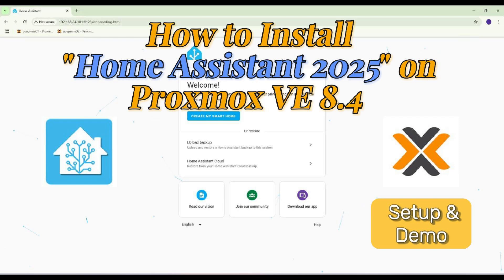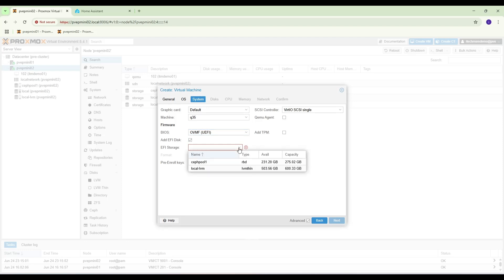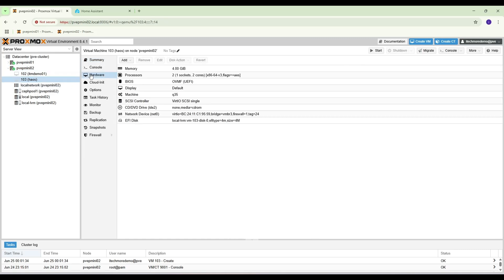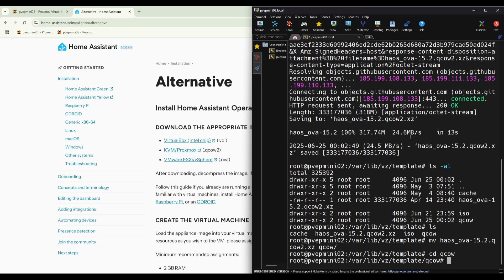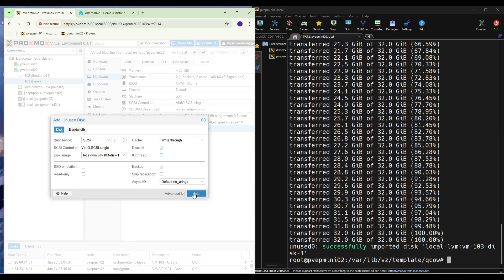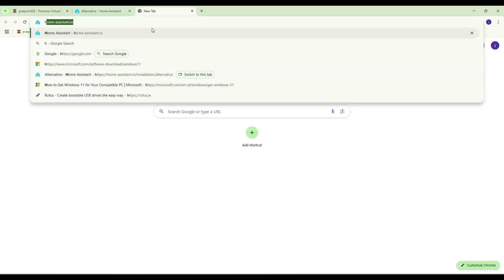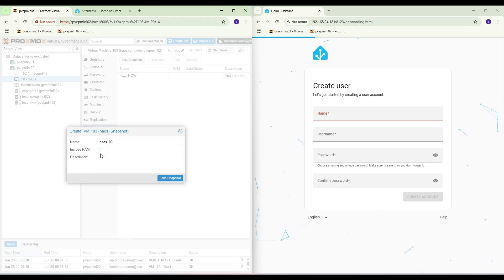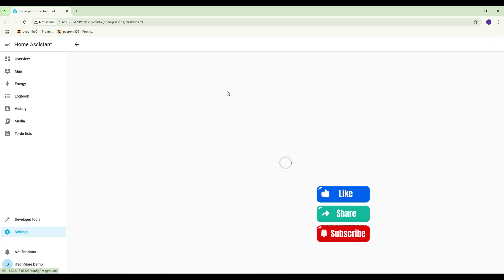How to Install Home Assistant 2025 on Proxmox VE 8.4 | Step-by-Step Tutorial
In this video, I’ll walk you through the complete installation of Home Assistant OS 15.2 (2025 edition) on Proxmox VE 8.4, using the official KVM/QEMU .qcow2 image. Whether you're building a smart home for the first time or migrating your existing setup, this guide will help you set up Home Assistant as a Virtual Machine (VM) the right way.

📌 What You’ll Learn:
00:00 – Introduction
00:48 – Create VM for Home Assistant OS (HAOS)
02:30 – Download Home Assistant OS
04:06 – Import HAOS qcow to VM
04:29 – Attach & Resize VM Storage Home Assistant OS
05:30 – Start VM Home Assistant OS
08:13 – First boot and initial setup

🧠 Why run Home Assistant on Proxmox?
Fast and lightweight VM performance
Centralized server environment for home automation
Easy backups and snapshots
Better hardware resource management

💬 Got questions or want me to cover another topic?